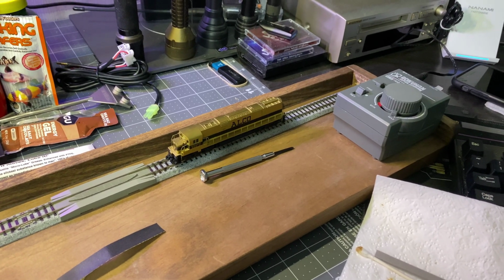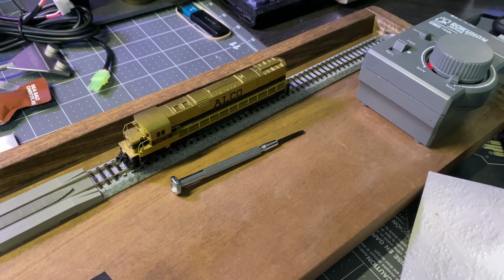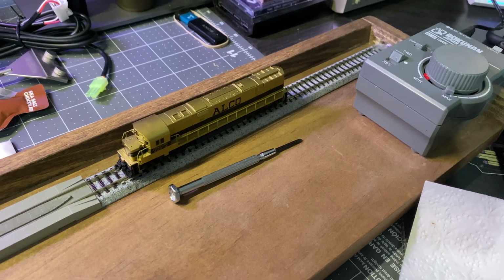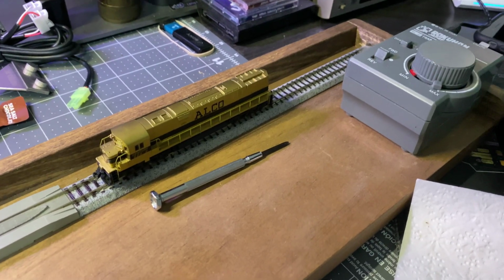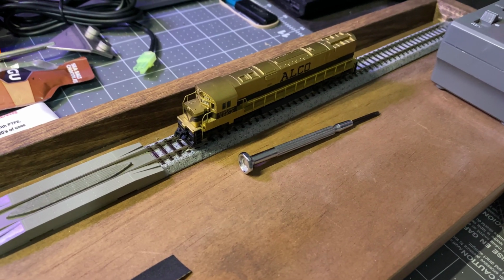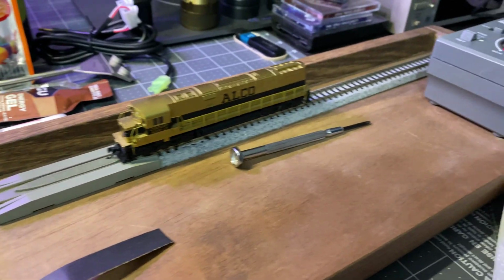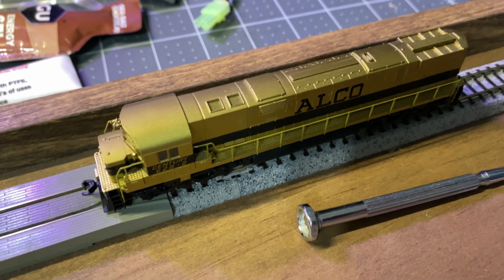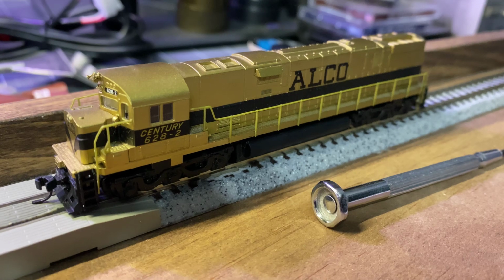Repair Results or the Atlas N Scale Alco C-628-2 Demonstrator. Trains with Shane Ep108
Well it's done. Let's see how we did.